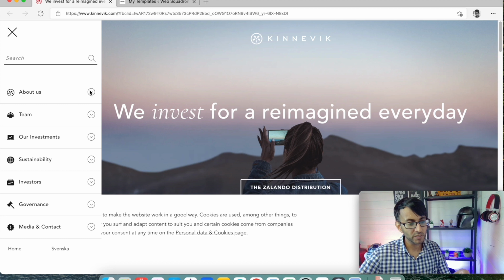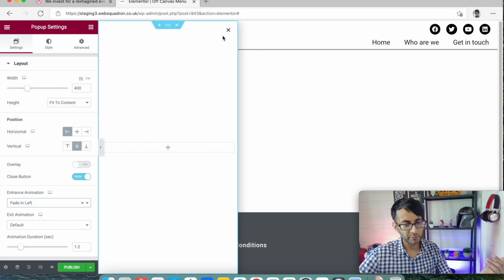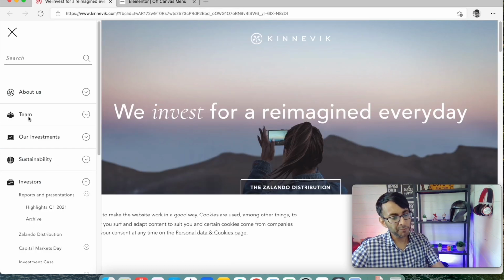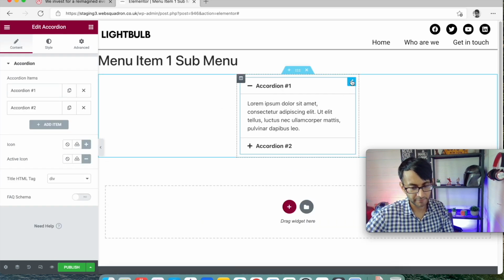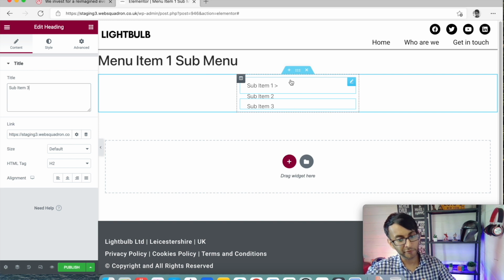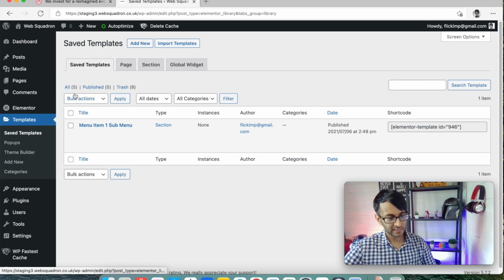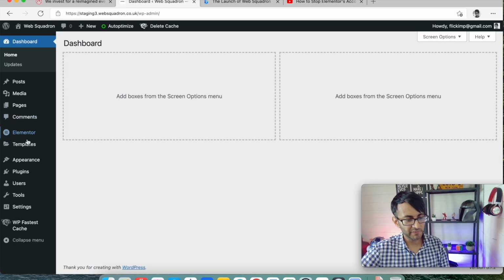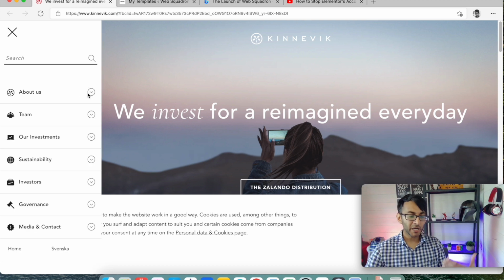Off-Canvas Menu with Pop-Ups and Accordions in Elementor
A problem came up for someone wanting to have an Off-Canvas Menu that needs to operate with drop downs within drop downs and have a unique look.

So here we go using just Elementor Pro Widgets - Pop-Ups, Accordions and of course - Templates :)